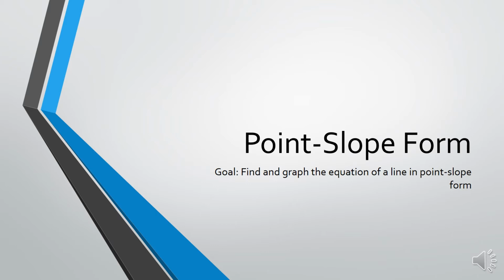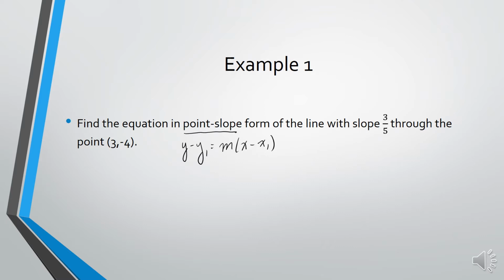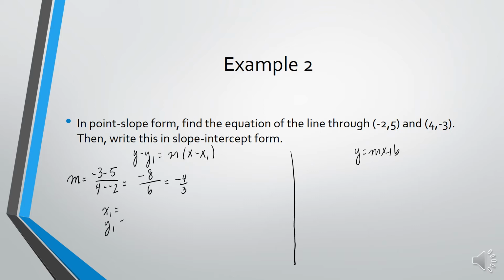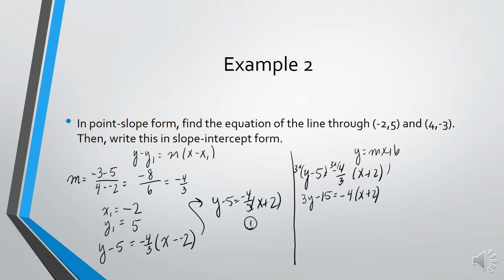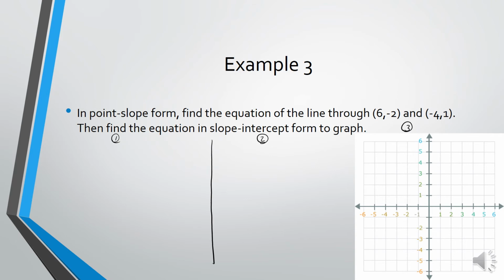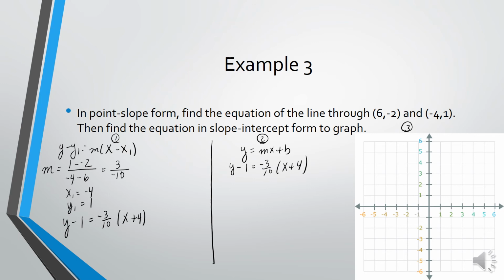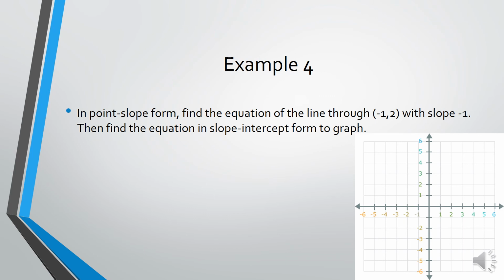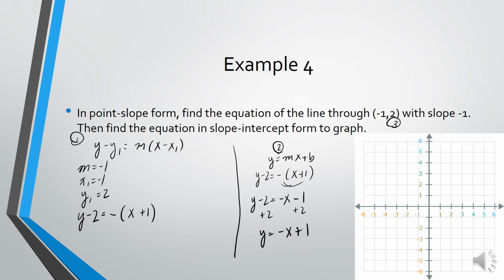MATH100 Point Slope Form